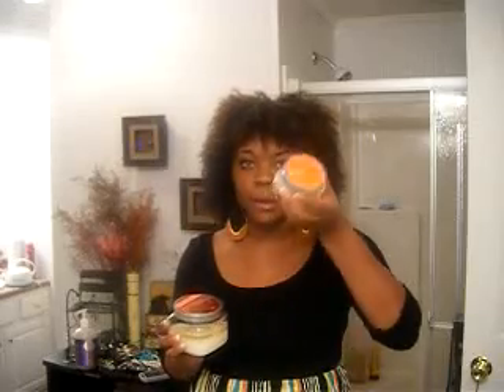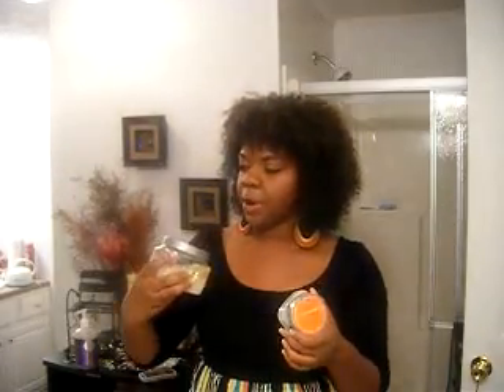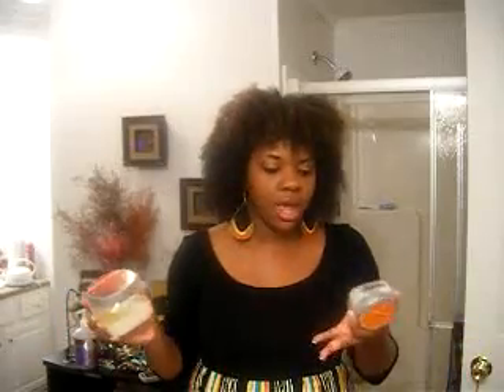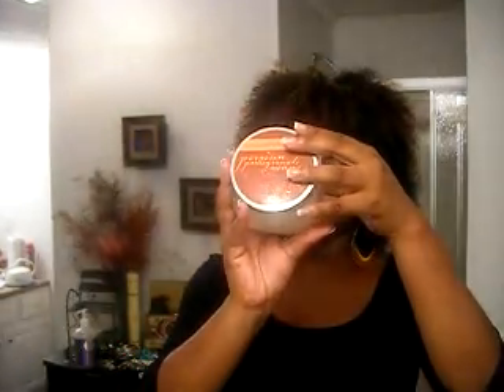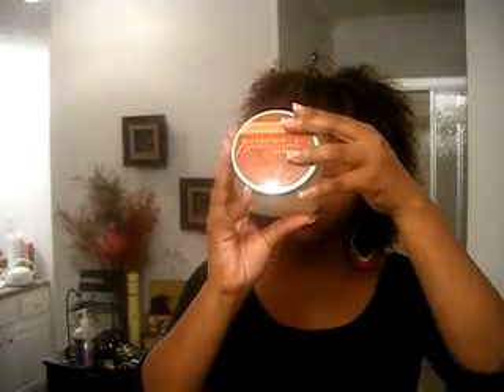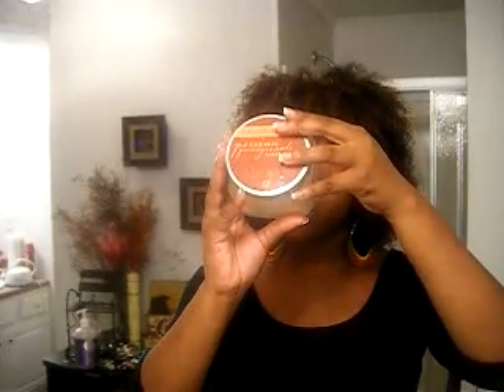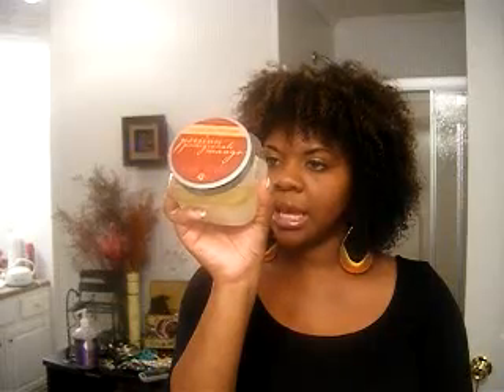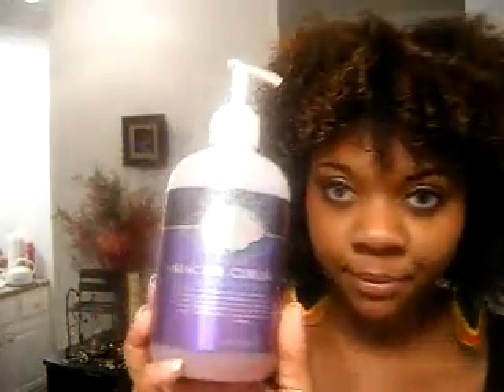Soul Purpose's Persian Pomegranate Mango Sugar Scrub and Pomegranate Mango Shea Butter Balm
Product Review on Soul Purpose's Persian Pomegranate Mango Sugar Scrub and Pomegranate Mango Shea Butter Balm